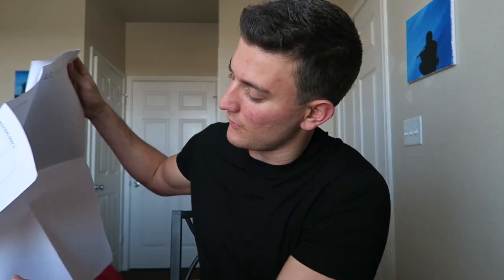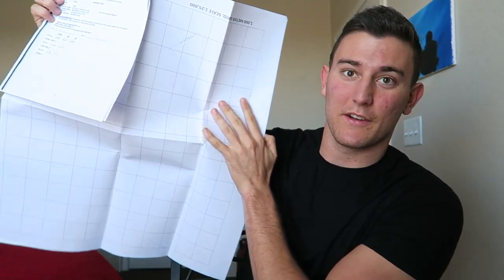Firing Charts, Firing Tables and Ranger PT: BOLC #6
This week has been by far the busiest one yet. We got into the meat and potatos of Manual Gunnery and how to do Calls for Fire and even made it through the infamous Firing Charts class. That being said I think things will start getting a little easier of the next week or two. Also Ranger PT (kind of) started this week and will really be kicking off next week.

My name's Brendan and I'm a US Army Second Lieutenant that's starting a Youtube channel. Also, be sure to comment any video's you'd like me to make (ex: ROTC Advice, What to do before BOLC, etc.)

The ultimate goal is to help as many people as possible by having them experience my journey with me and by learning from my mistakes/successes.